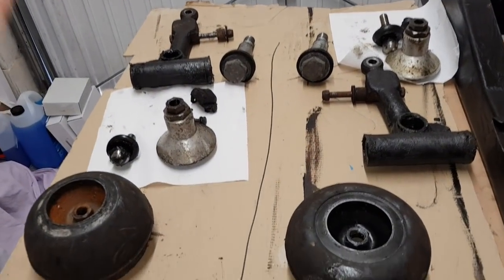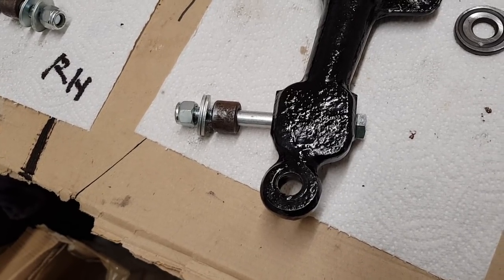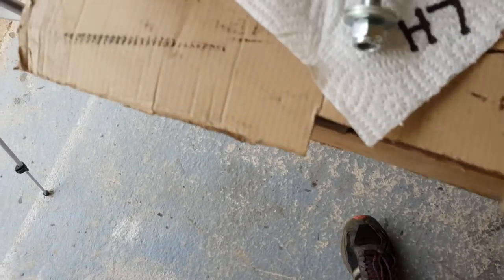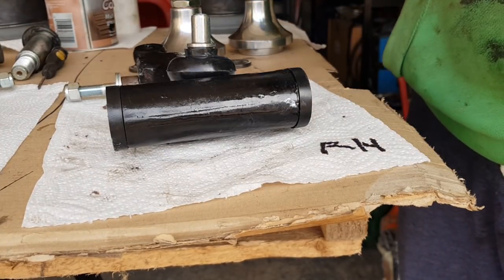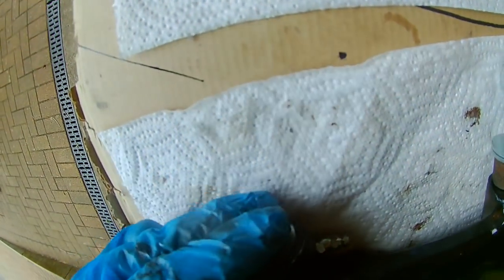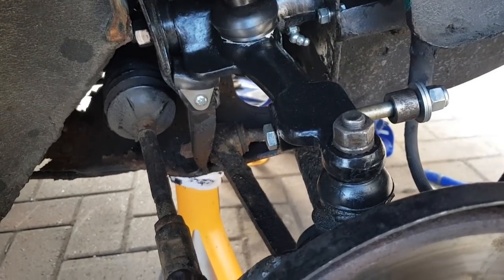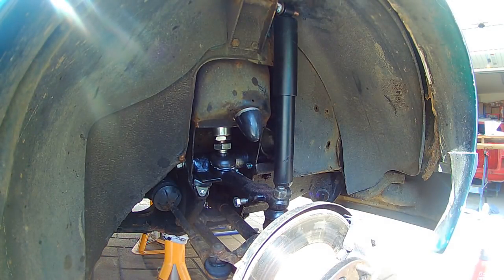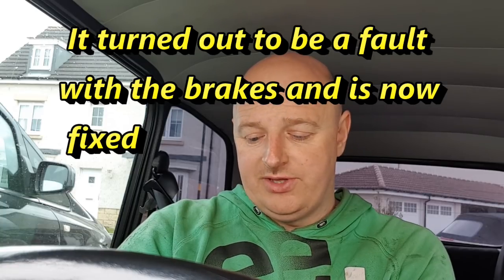Classic Mini Restoration: Ed Episode 8 Front Rubber Cone Replacement Part 2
In this video I refurb and replace the parts for the front suspension and fully rebuild the rubber cones and surrounding parts.